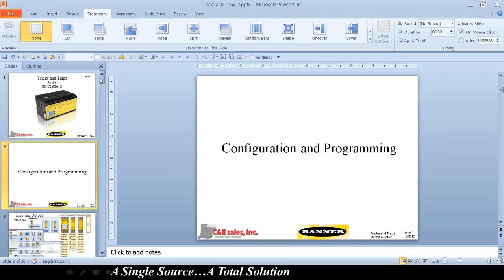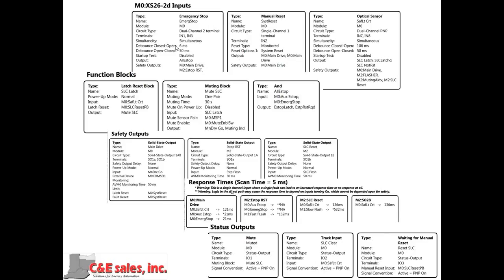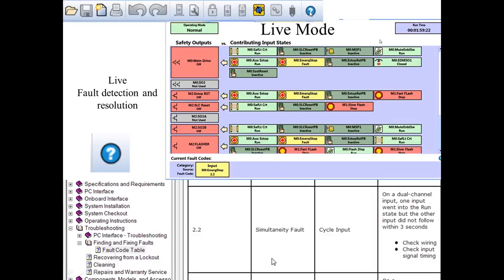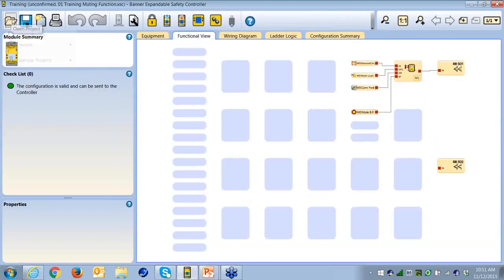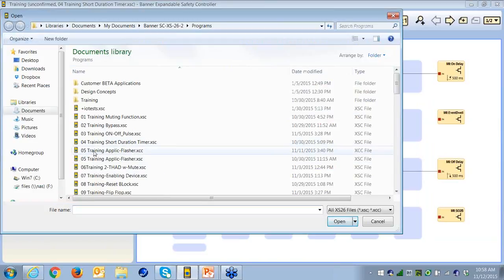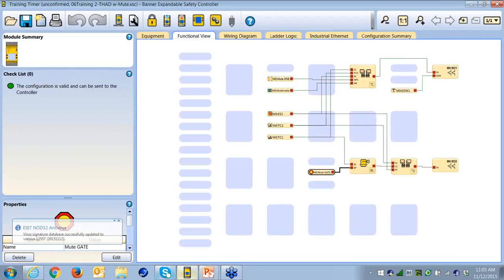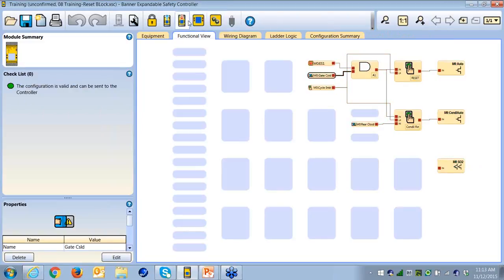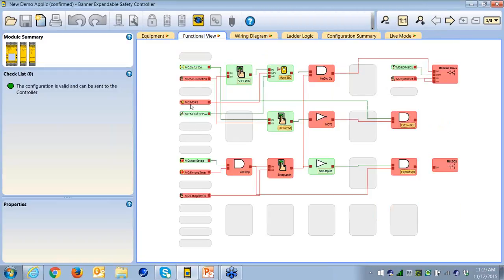Banner SC/XS Controller: Tips & Traps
Machine safety is moving from hard wired solutions to the programmable environment which simplifies wiring and integration, but comes with it's own nuances.
Presenter:  Heinz Knackstedt (C&E sales)